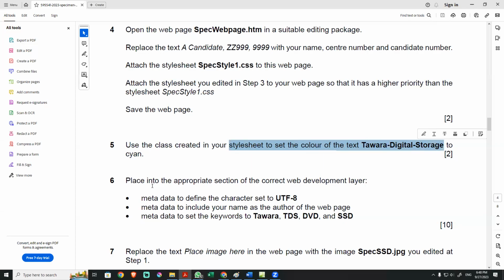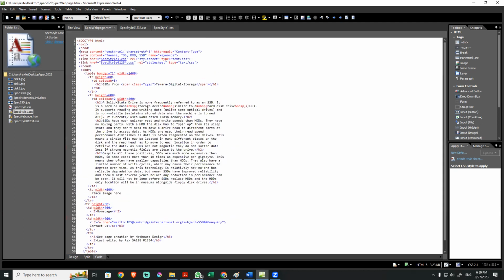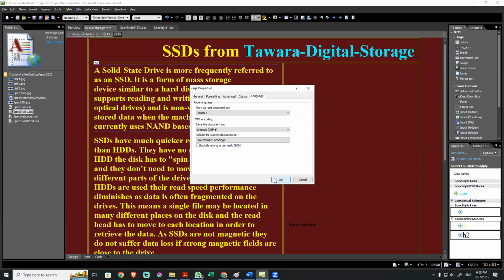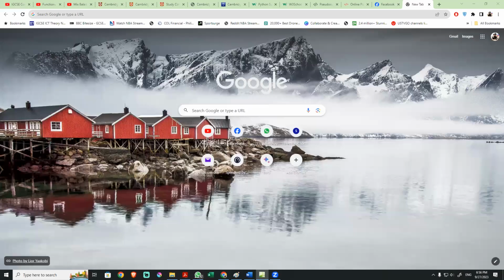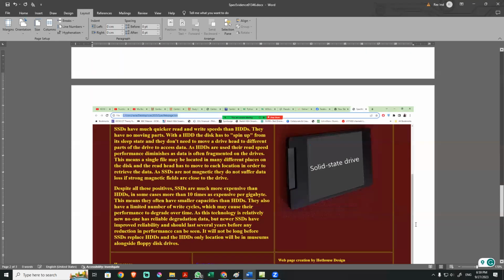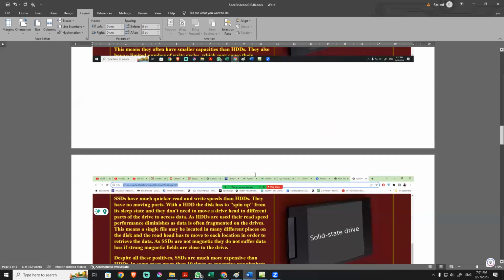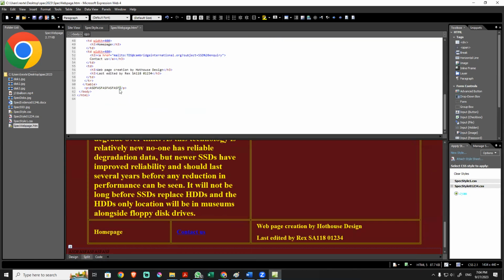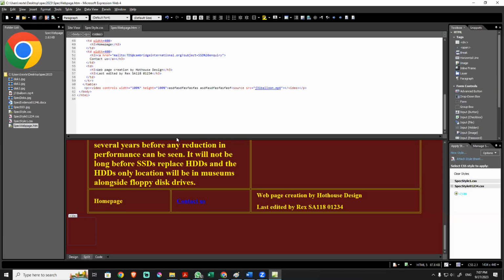Cambridge IGCSE ICT 0417/31 Specimen 2023 - Website Authoring Practical - Part 2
Master the Website Authoring section of the Specimen 2023 Cambridge IGCSE ICT Paper 3 (0417/31) with this comprehensive practical walkthrough! Originally recorded with my online students, this video provides a step-by-step solution to help you ace the web development tasks from this specific exam paper.

Whether you're revising for your IGCSE ICT practical exams, practicing HTML and CSS skills, or need to understand exam-style questions for website authoring, this video breaks down key concepts and efficient techniques.

Perfect for IGCSE ICT students aiming for top marks in Paper 3 practical exams!